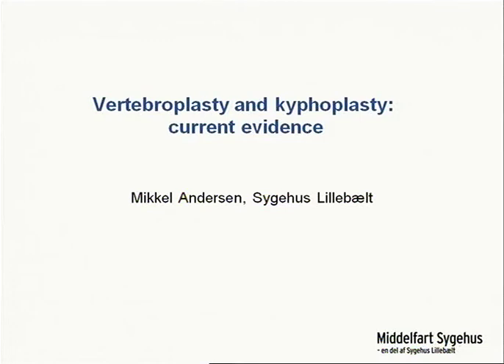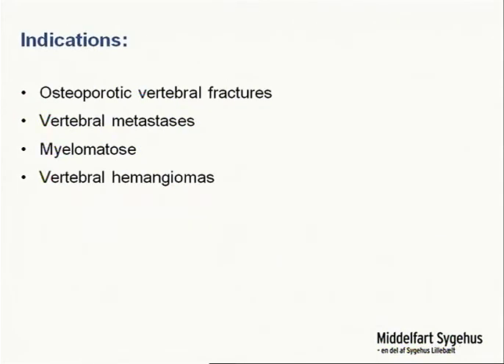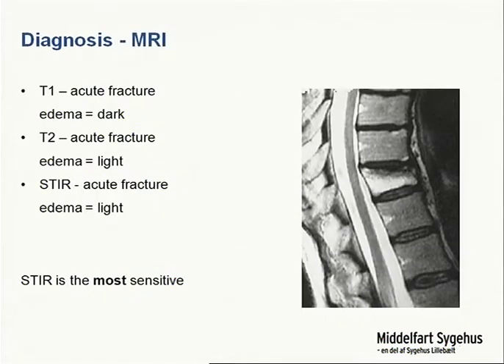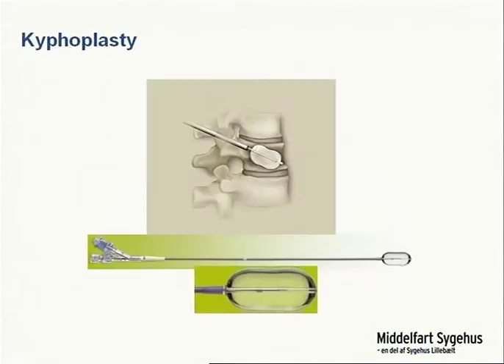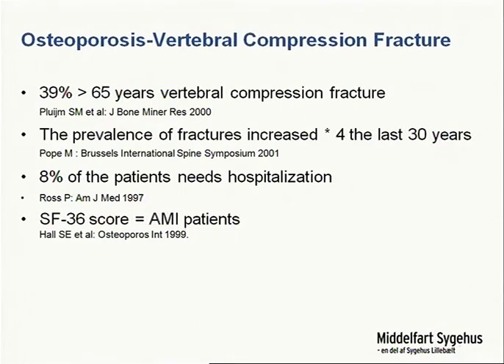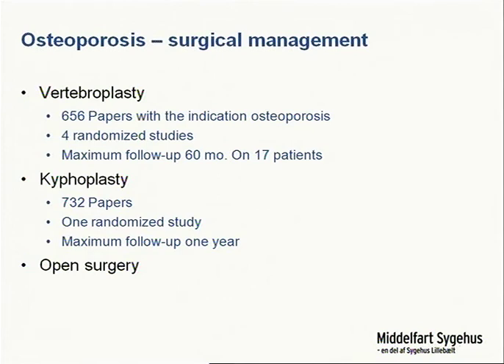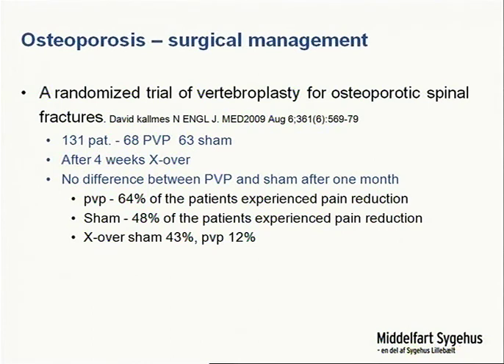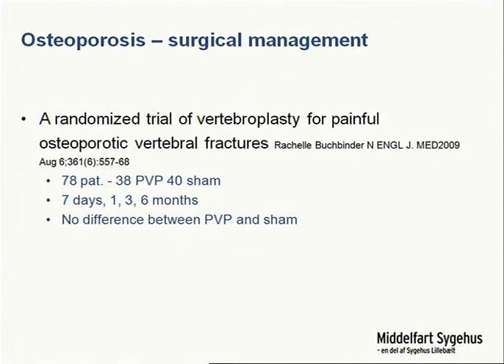VERTEBROPLASTY AND KYPHOPLASTY: CURRENT EVIDENCE